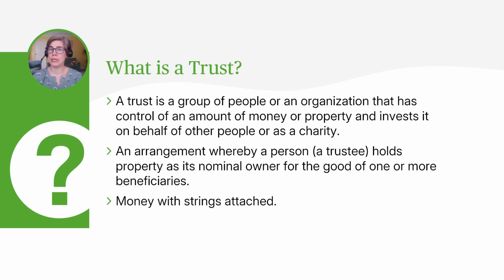Lifetime Trusts - An Introductory Box Set - Modular Webinar